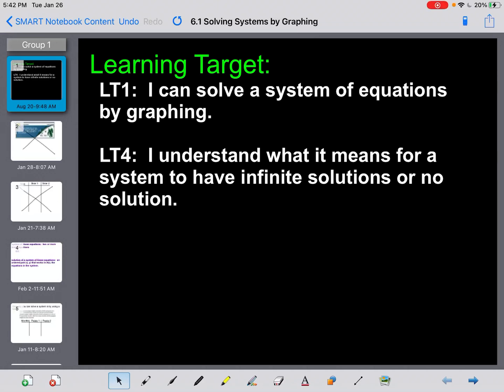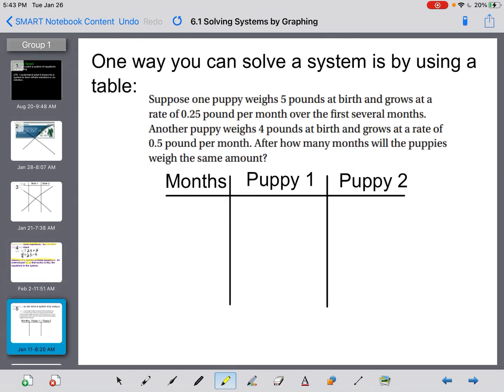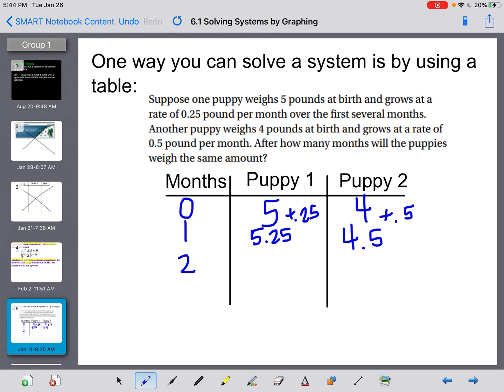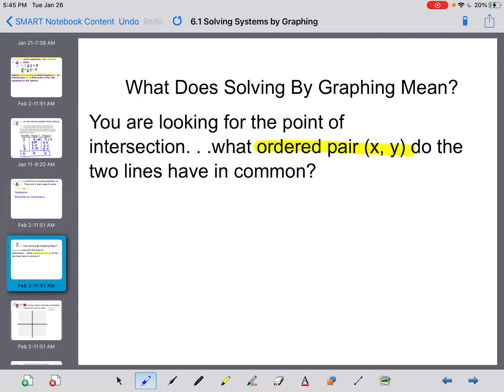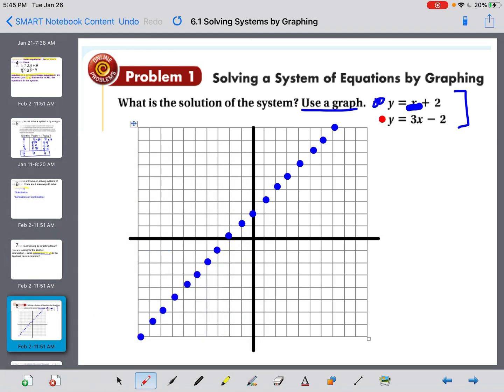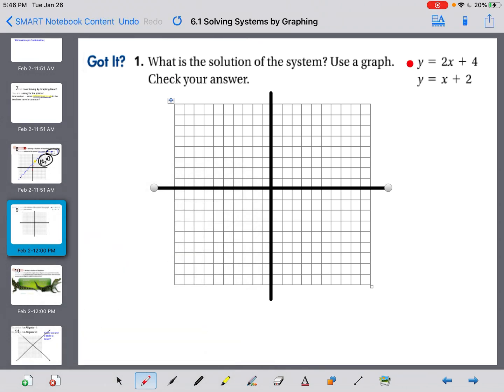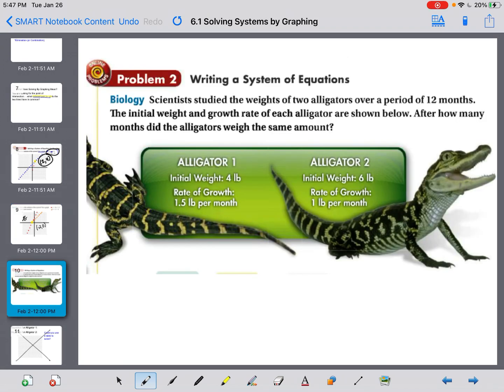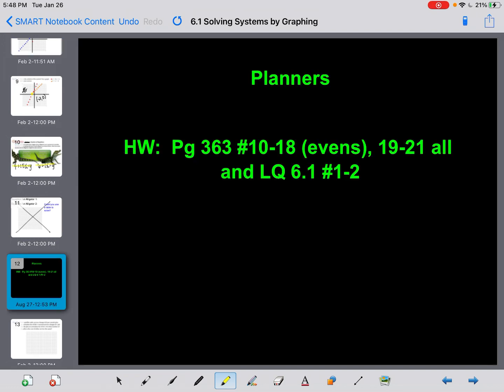6.1 Solving Systems by Graphing (part 1)